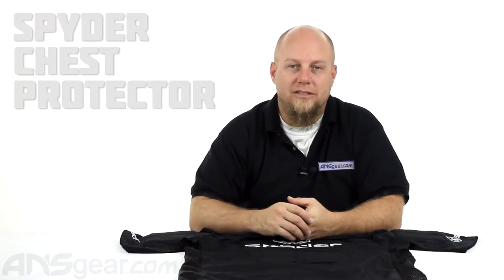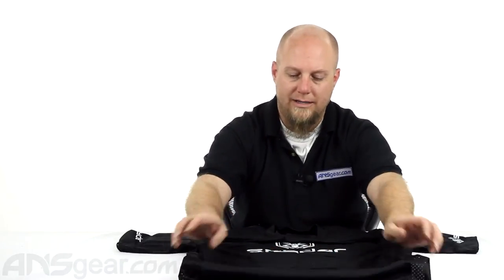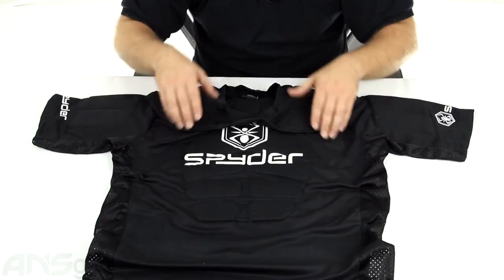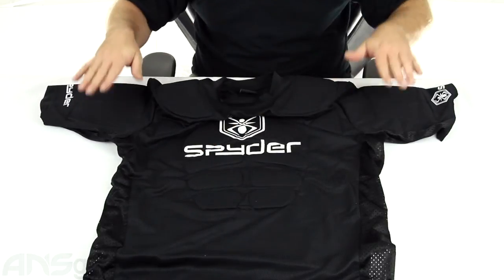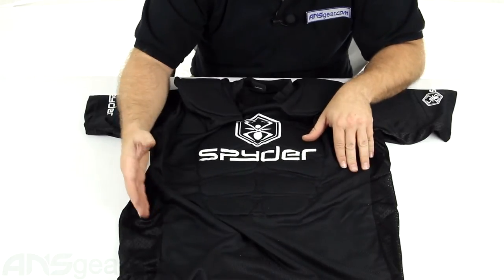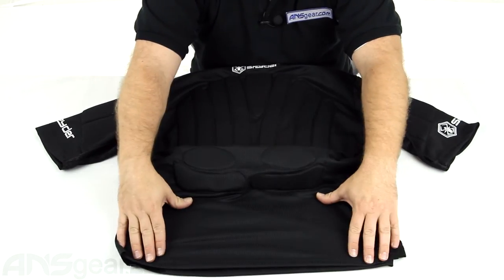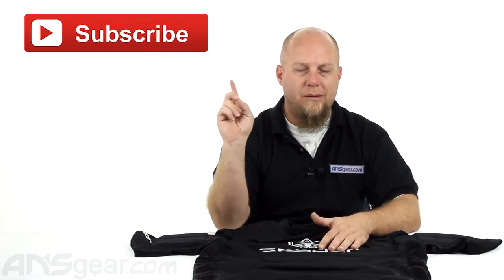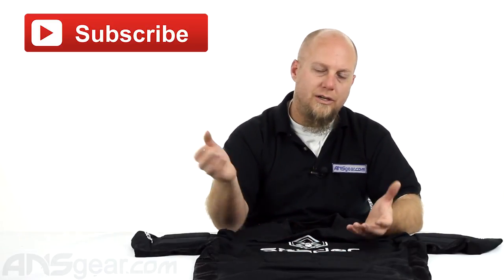Spyder Chest Protector - Review